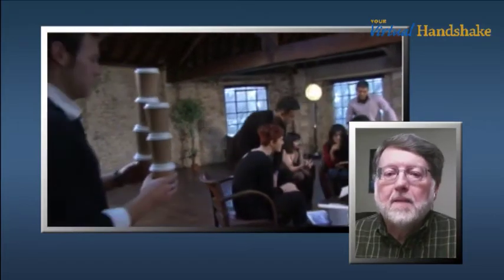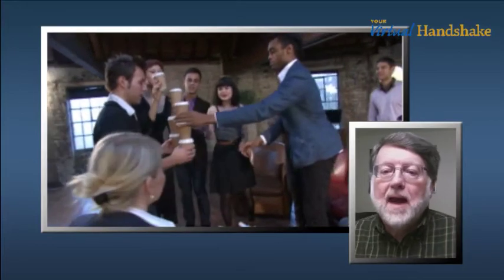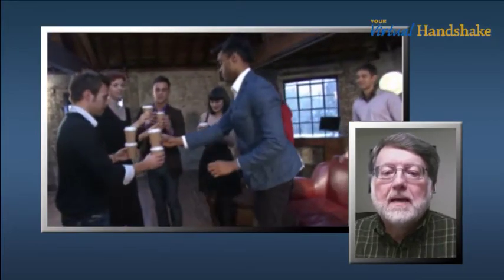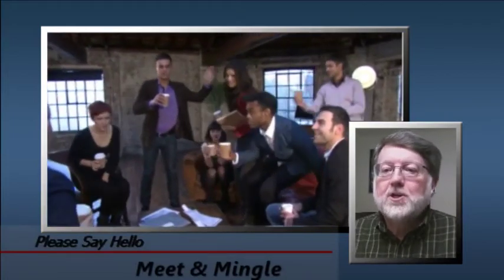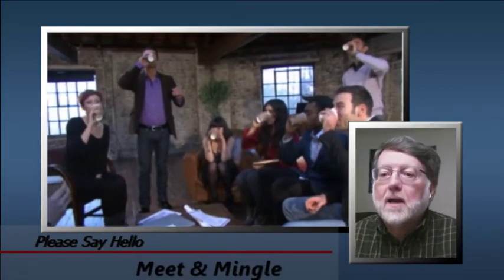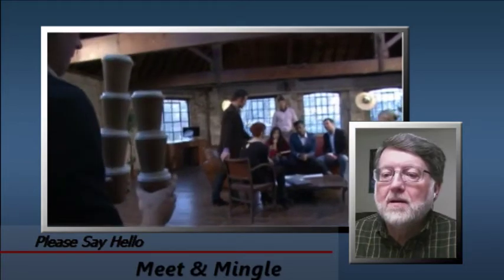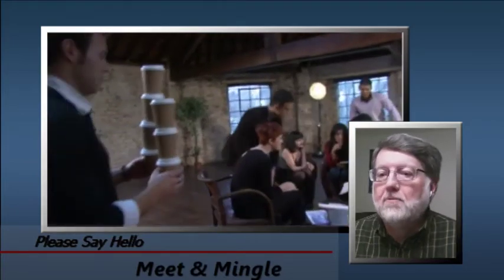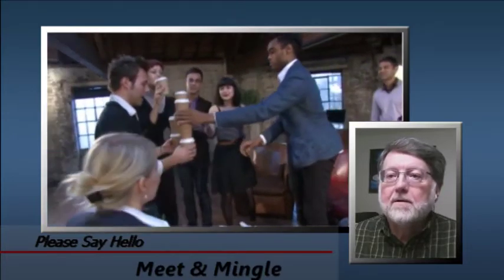A Virtual Handshake with Bob Chesney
Interview with Bob Chesney on the value of live video streaming